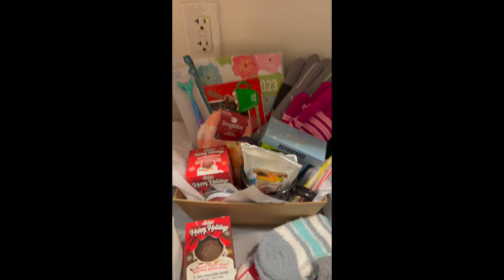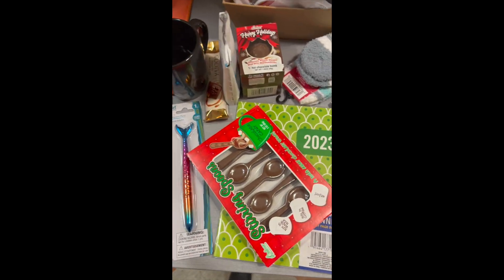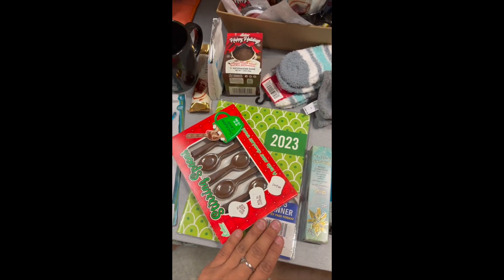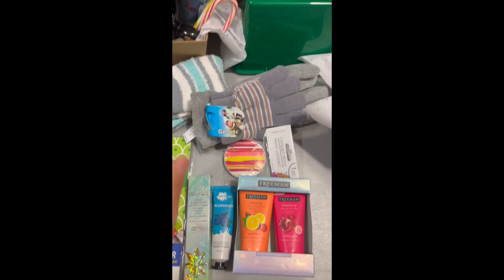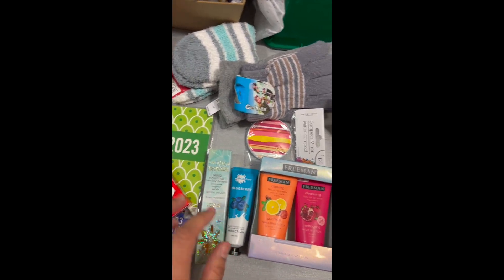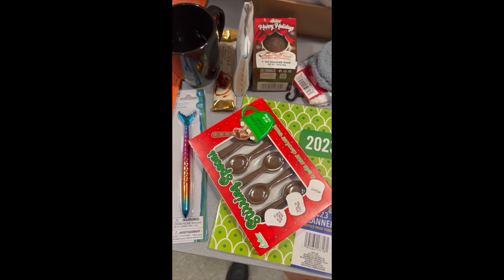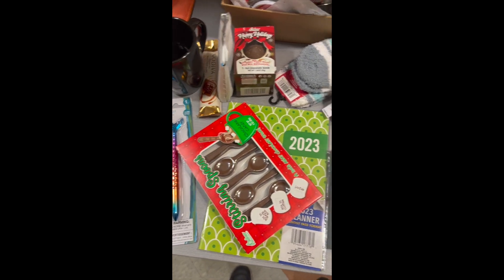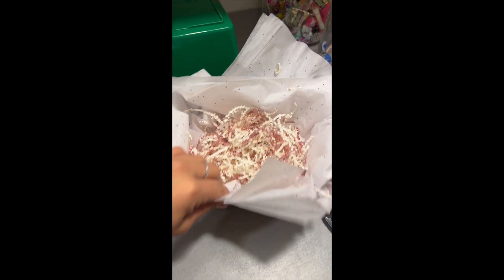Christmas Basket on a Budget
It's your Fav TSC Ms. Ana
As the Holidays come to an end I want to share with you how to create a friendly budget gift basket for a friend, coworker or staff.

I kept the basket under 20 dollars and decided to visit my locate Dollar Tree. Everything that is in the basket was purchased there and I used some wrapping supplies I had in my closet.

I hope this helps relieve some anxiety this holiday season.